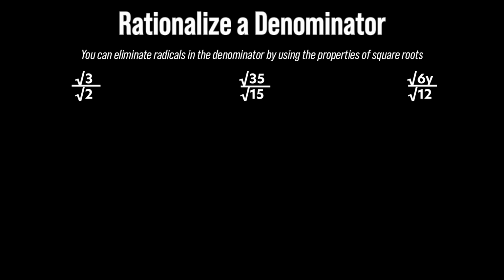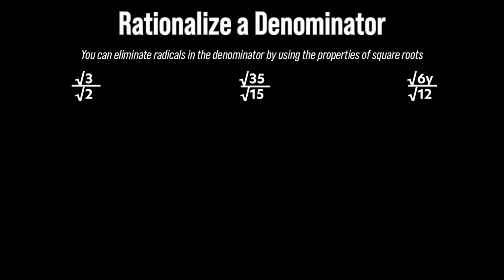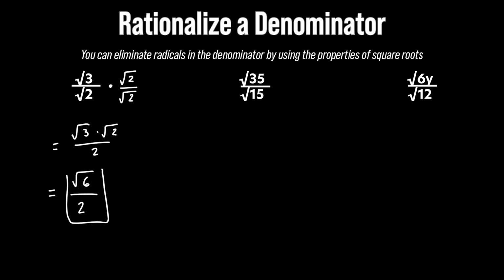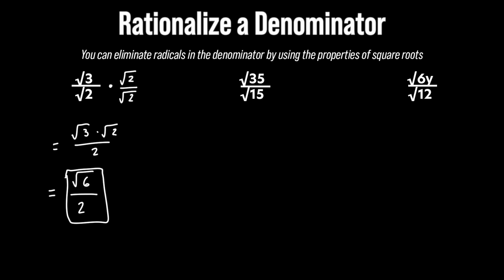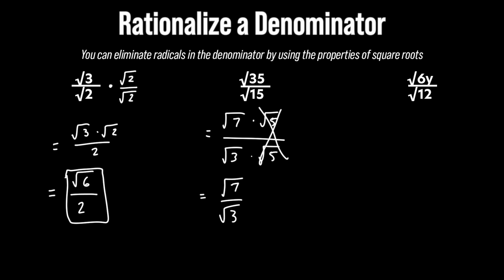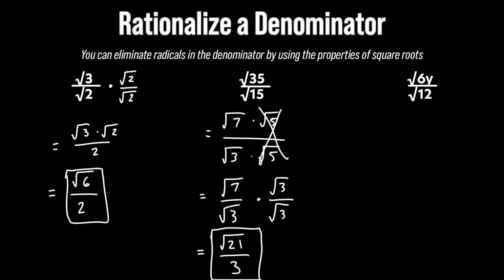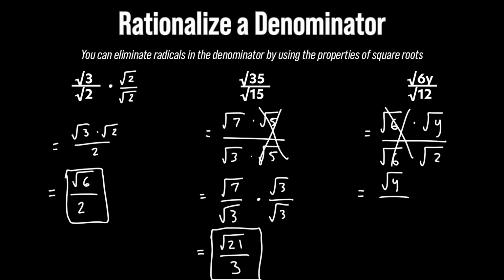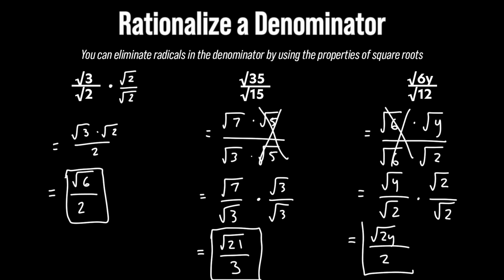Rationalizing the Denominator in 2 minutes - Algebra 1